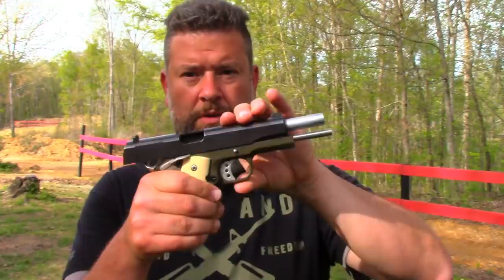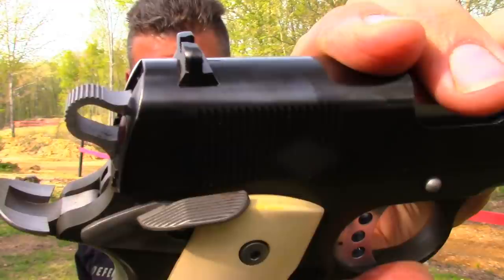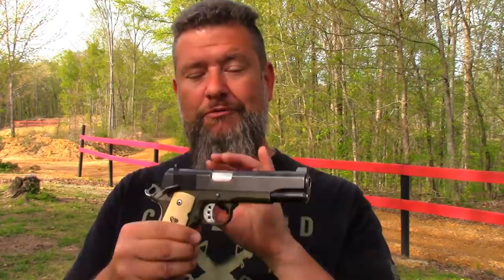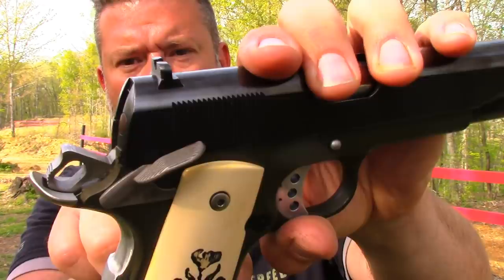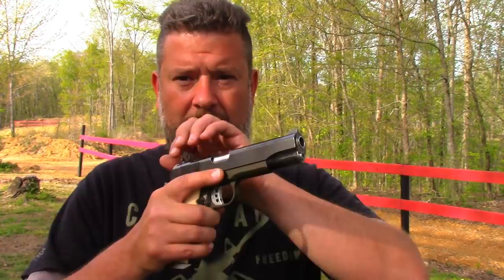Those who carry on an Empty Chamber....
Those who are reluctant to carry a semi auto with a round in the chamber are like those who carry a 1911 with the hammer down.